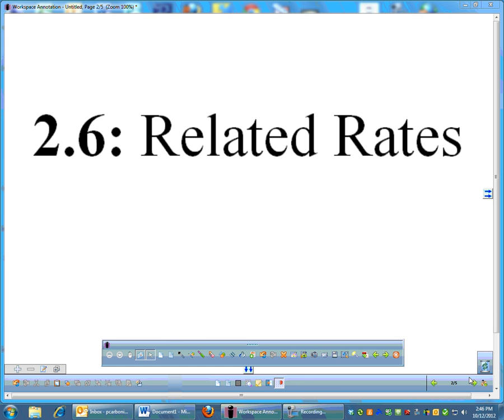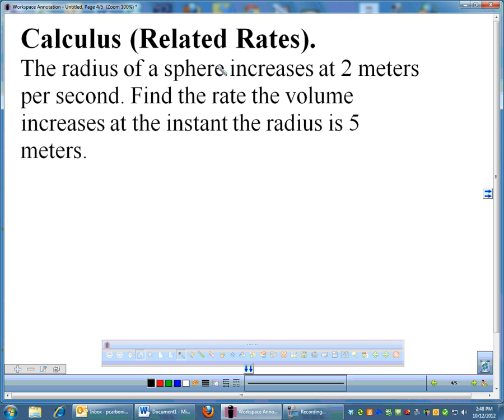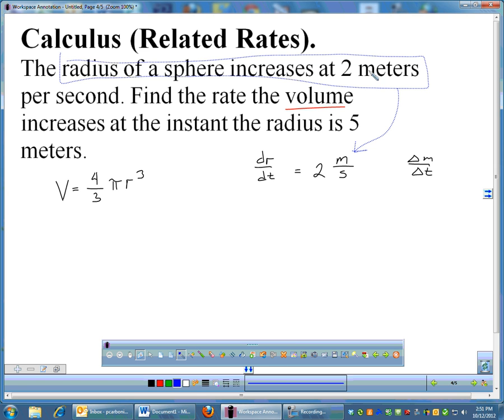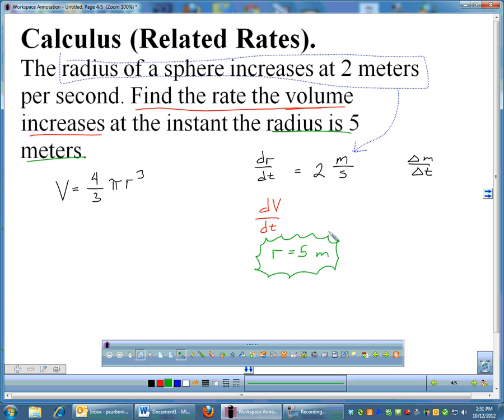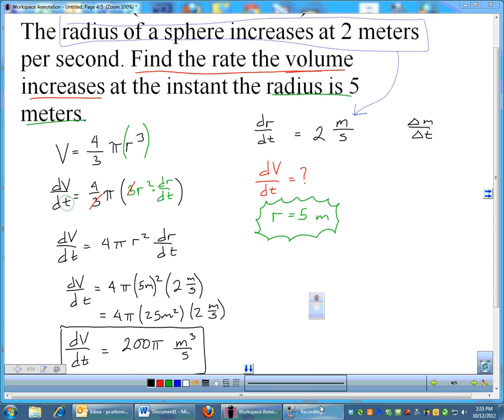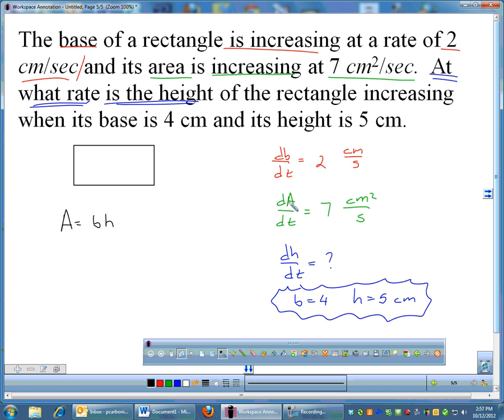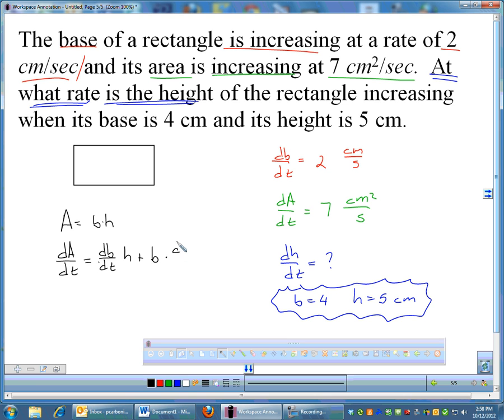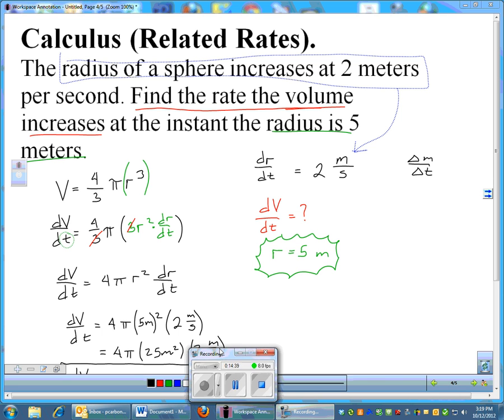02.6 - Related Rates (intro)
In introduction to related rates in calculus. Includes one problem involving the volume of a sphere and one problem involving the area of a rectangle.